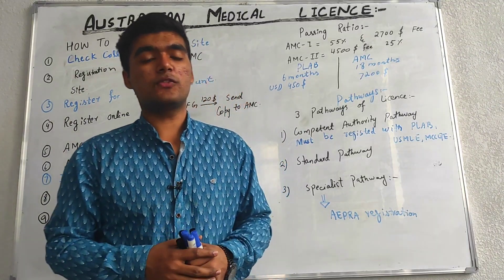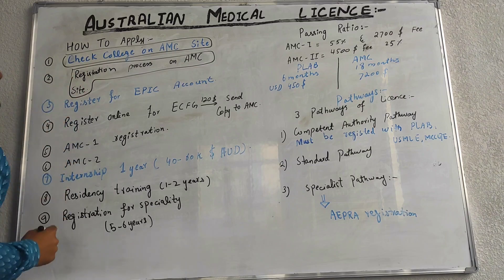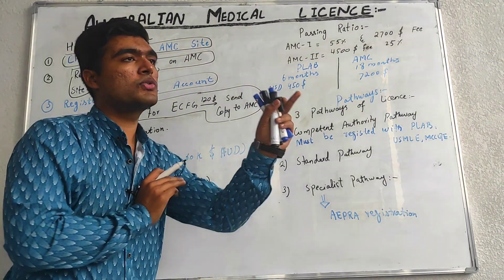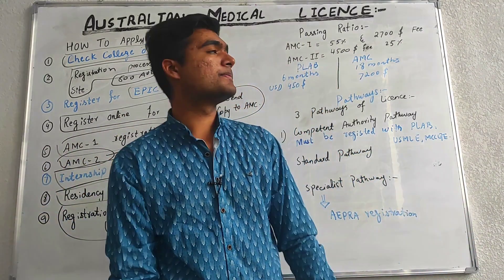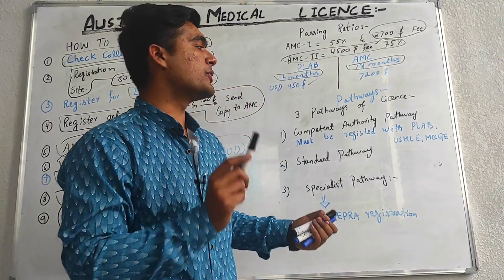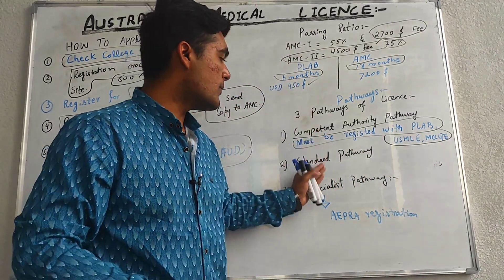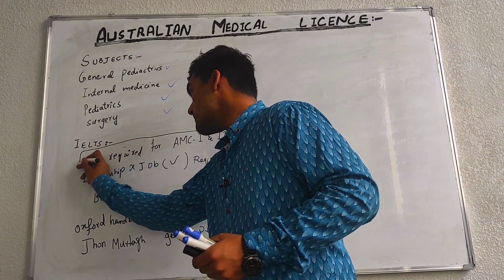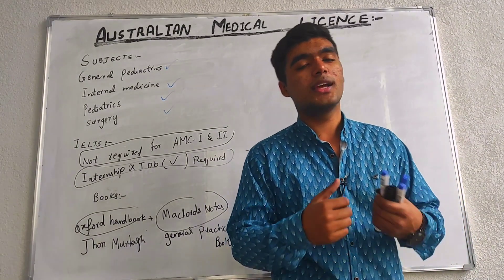HOW TO GET MEDICAL LICENSE OF AUSTRALIA | JOBS IN AUSTRALIA | AFTER MBBS | ELIGIBLITY | REGISTRATION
Greetings everyone, IN this video I explained everything about how to get medical license in Australia. And you can start working in Australia as a doctor.
1) How to get medical license of Australia
2) Australian medical council
3) Australian medical council exams
4) Post graduation in Australia
5) jobs of doctor in Australia
6) salary of doctor in Australia
7) Registration process for Australian medical council exams
8) Eligibility exam for Australian medical council exam
9) Registration fee for Australian medical council exams
10) How to prepare for AMC EXAM complete details of literature study and practical study
on Instagram FROM the name Medicos lectures by shujaat